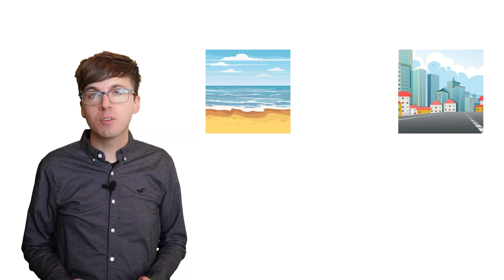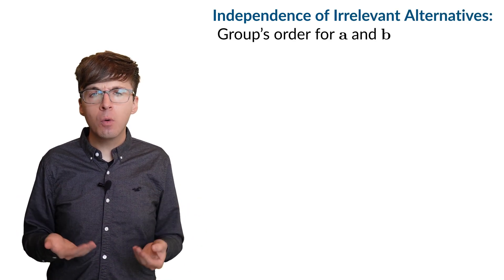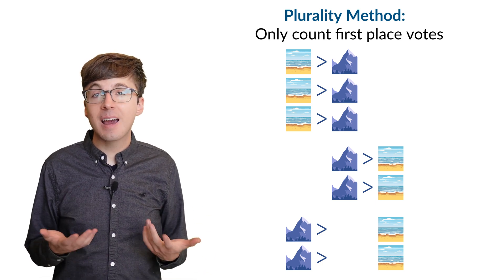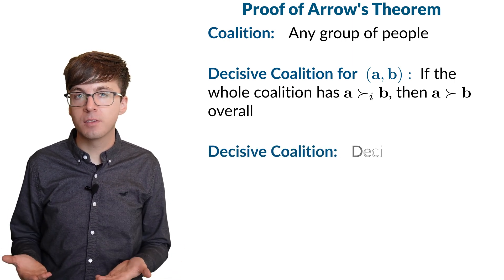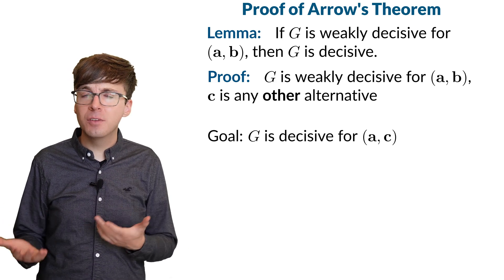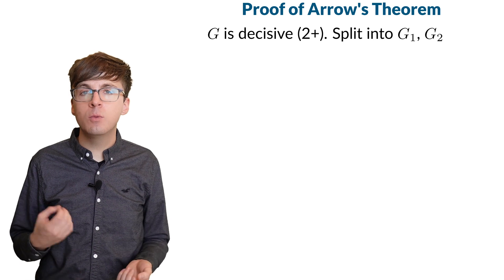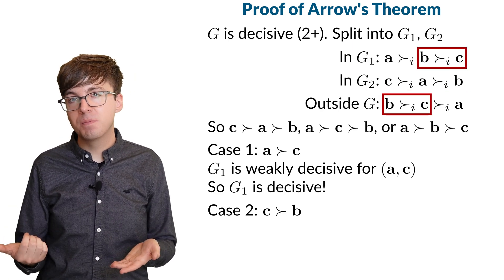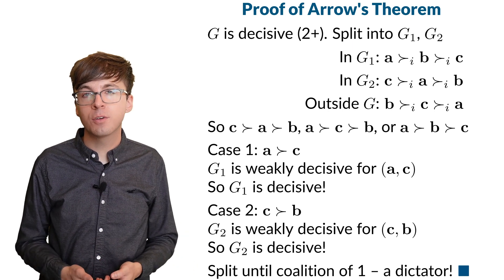The Unsolvable Problem in Every Voting System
Arrow's Impossibility Theorem tells us every ranked voting system has the potential to make irrational decisions. Let's explore the surprising result, and then prove why every ranked voting system must have this problem!

0:00 Introduction
0:34 Arrow's Impossibility Theorem
1:56 Example
2:55 Sponsor Message
3:45 Decisive Coalitions
5:08 Lemma
6:40 Proving Arrow's Theorem